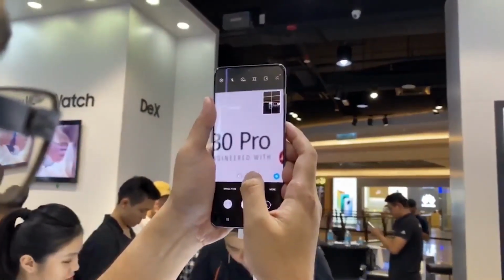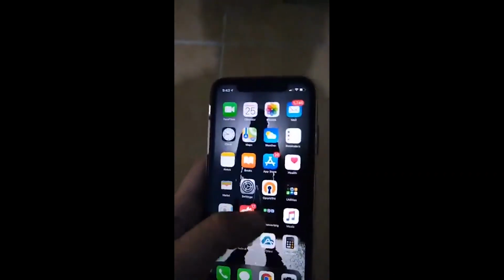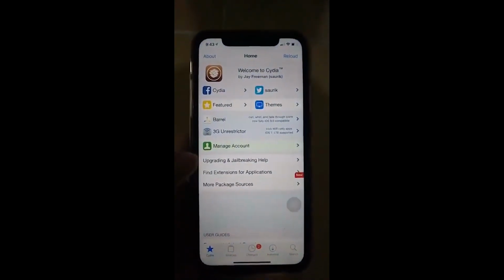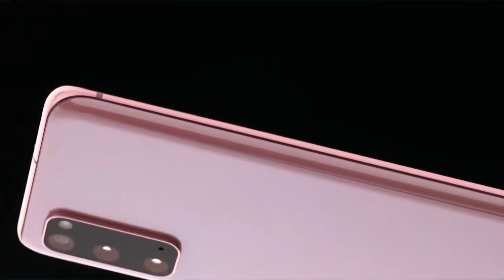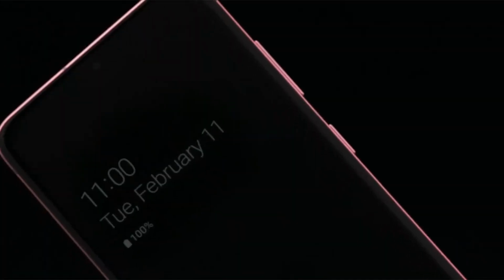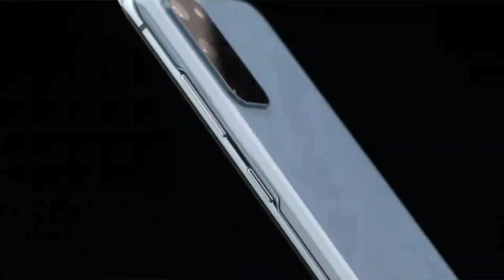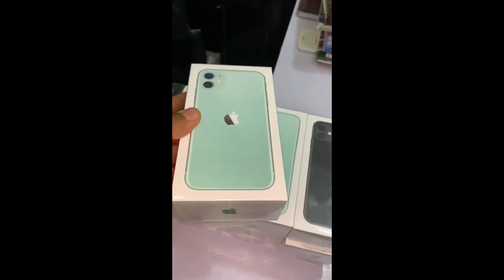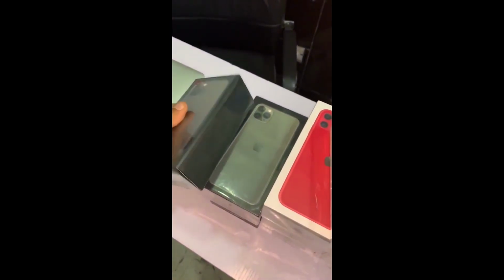Samsung Galaxy S20 Plus 5G Vs iPhone 11